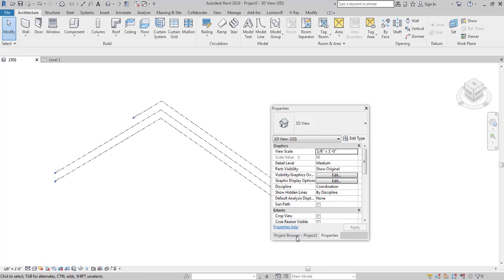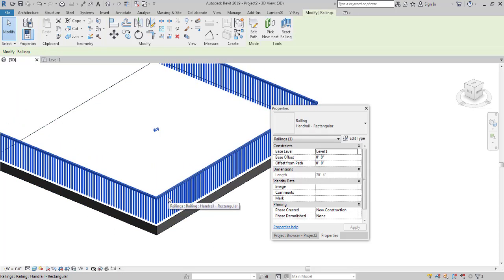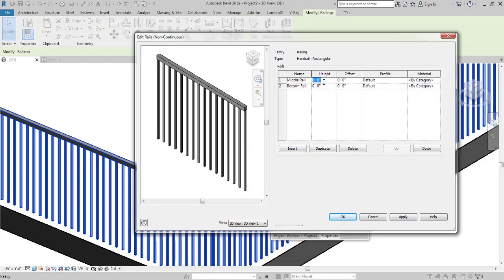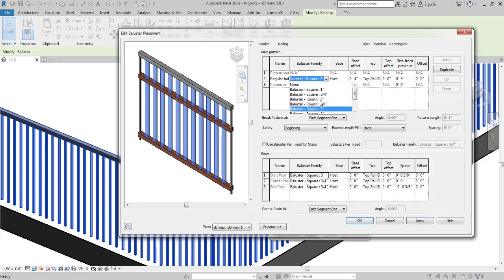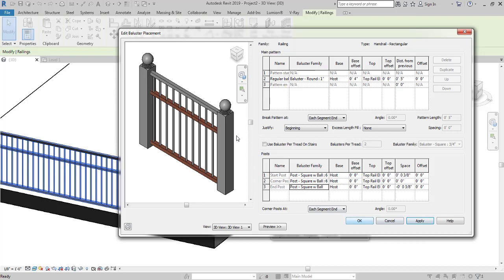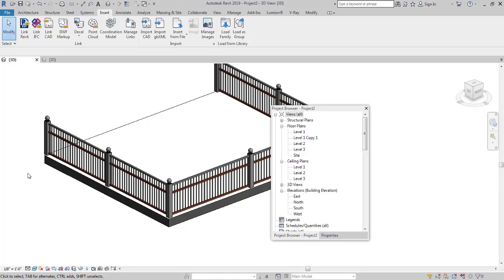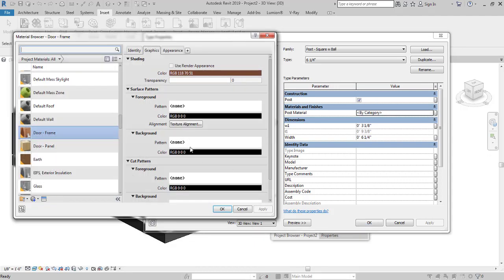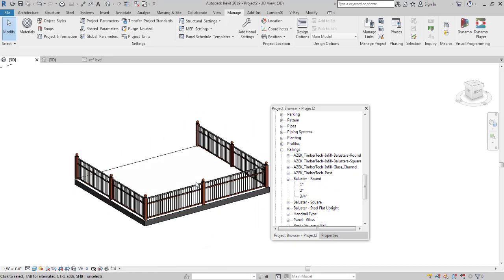Complete Tutorial on Railings in Revit